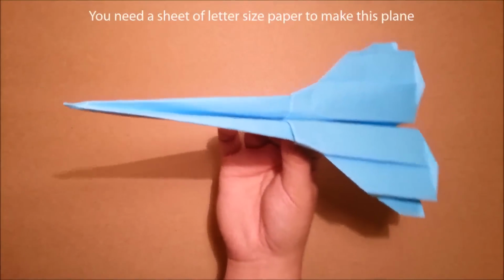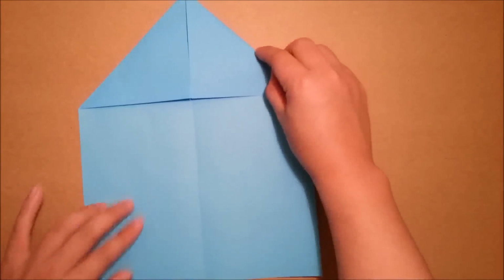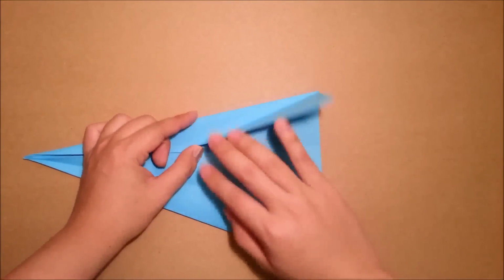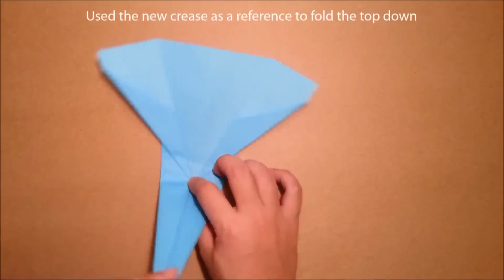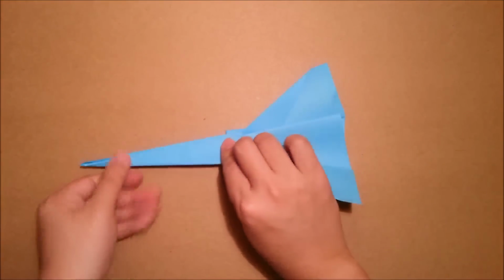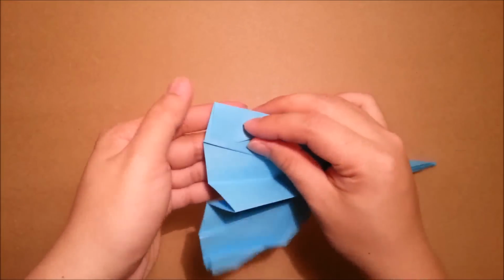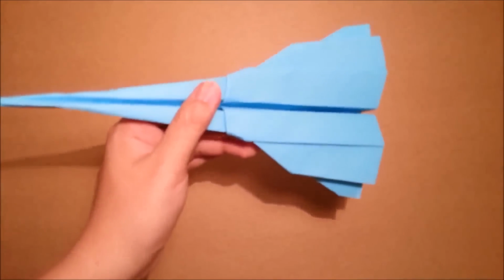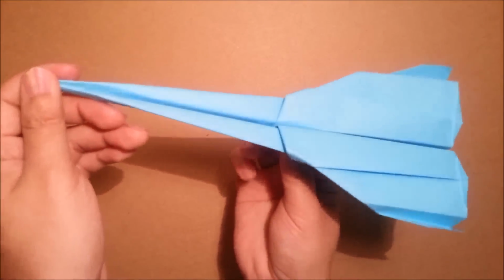Best Paper Planes - How to make a paper airplane that Flies | Saturn Fighter